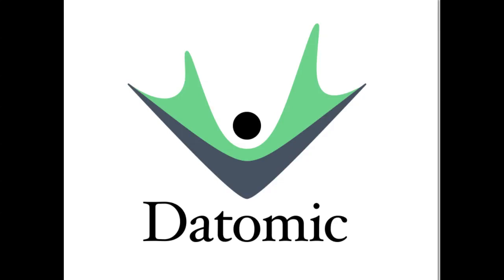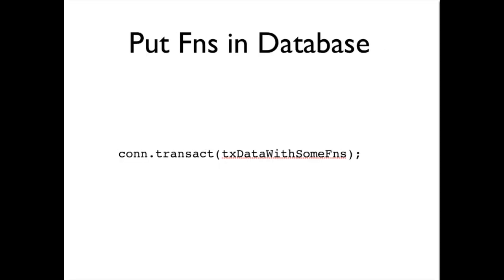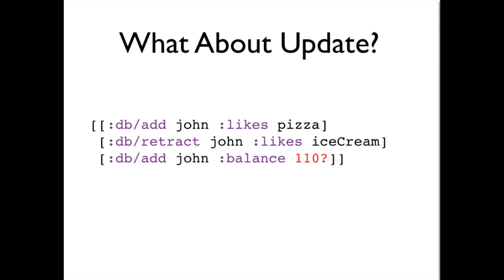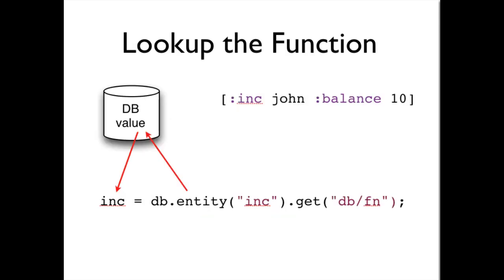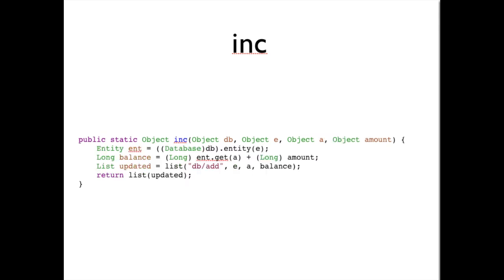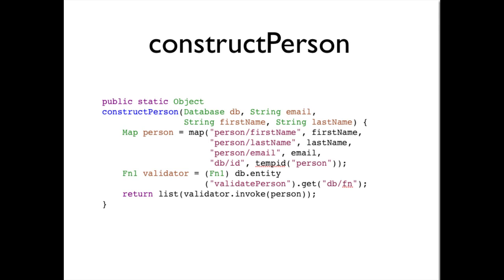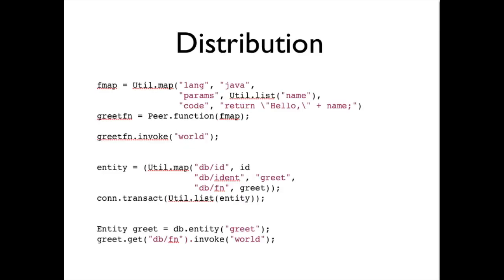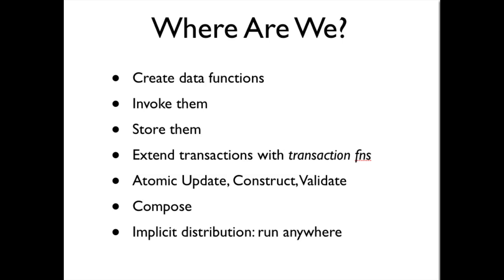Datomic Database Functions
Introduction to Database Functions and Transaction Functions in Datomic